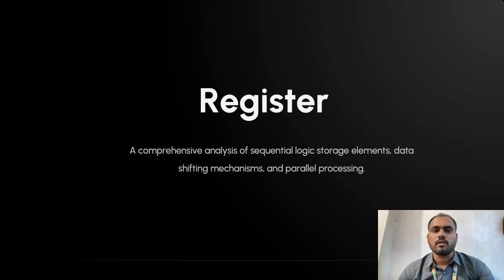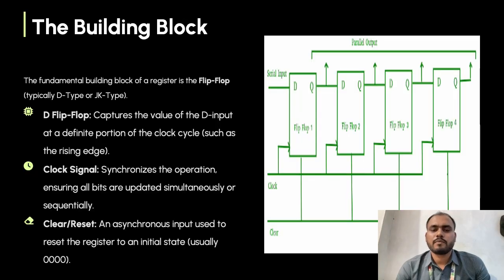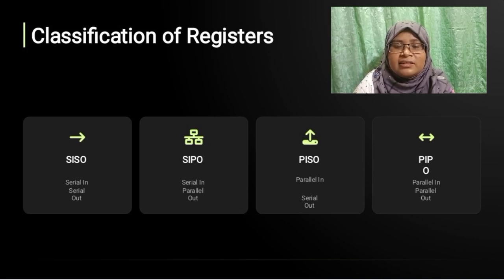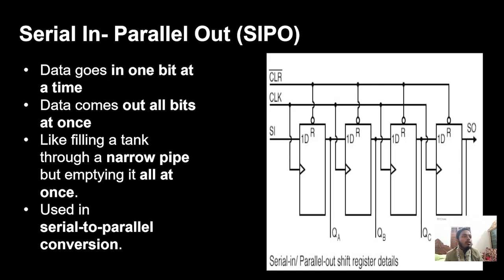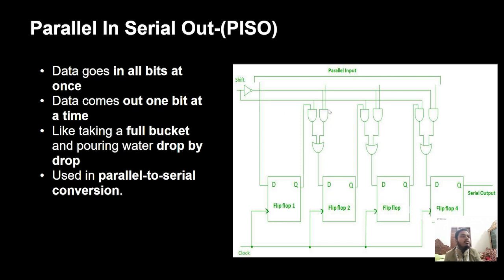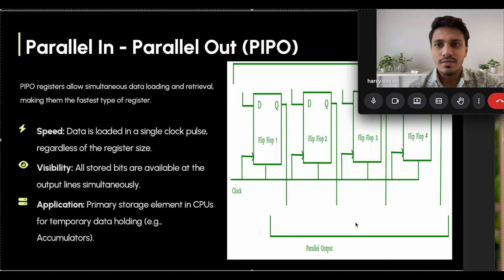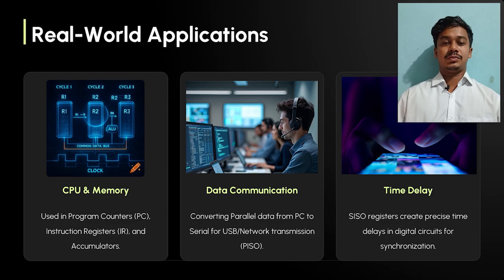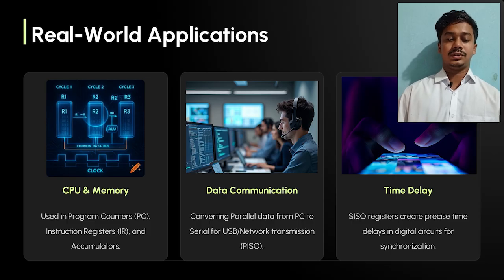DLD presentation || Group-05 || 66_L